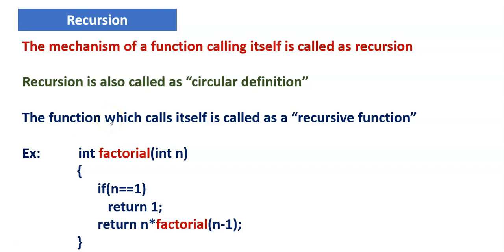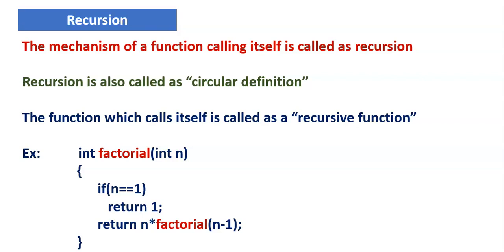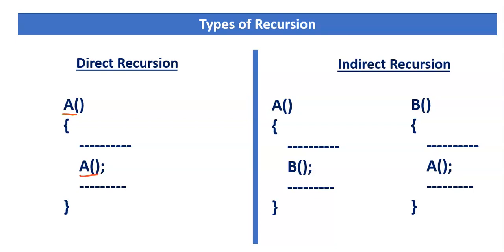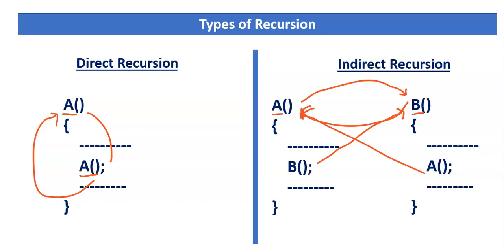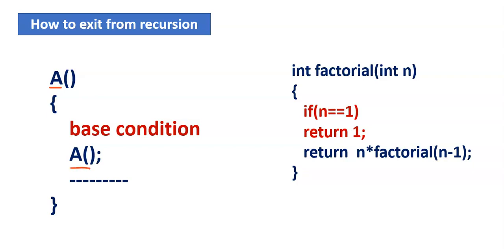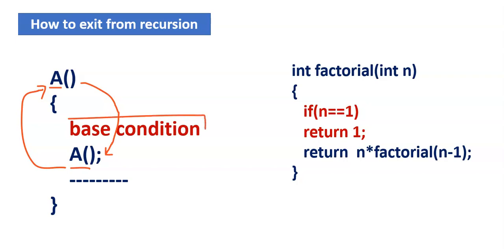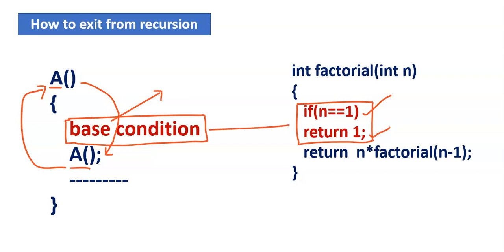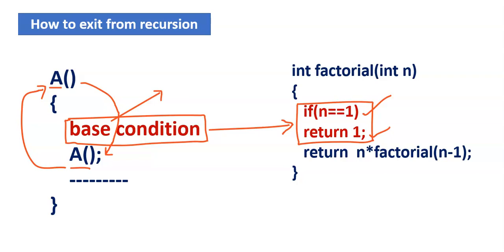Recursion || Definition || Types of Recursion || How to exit from Recursion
Definition of Recursion
Another name for Recursion
What is a recursive function?
Types of Recursion
How to exit from Recursion